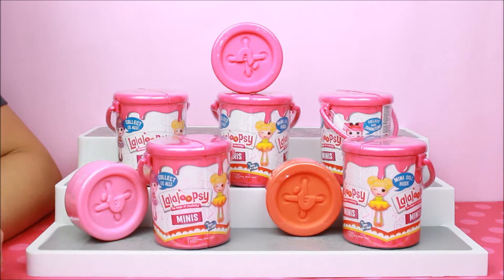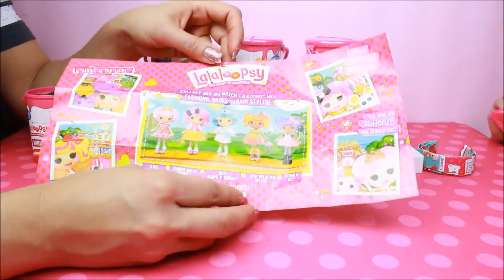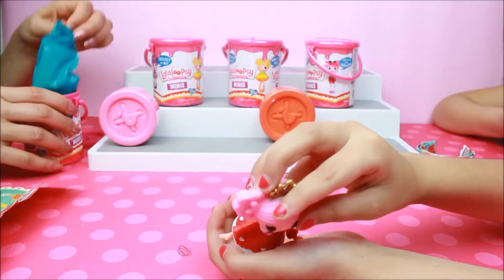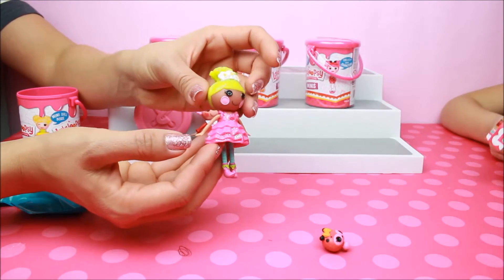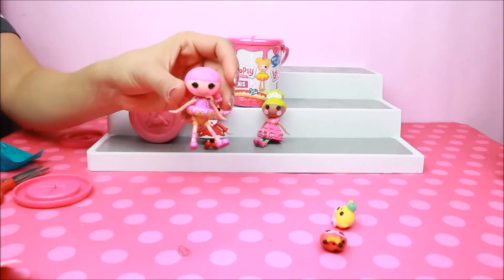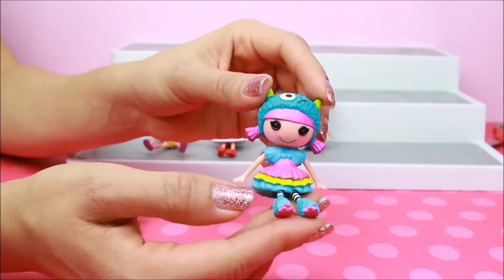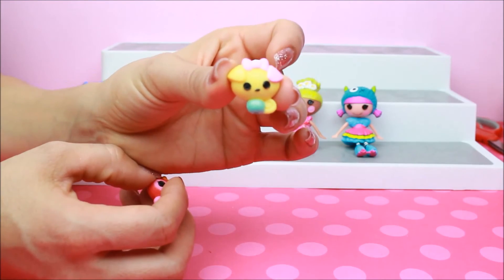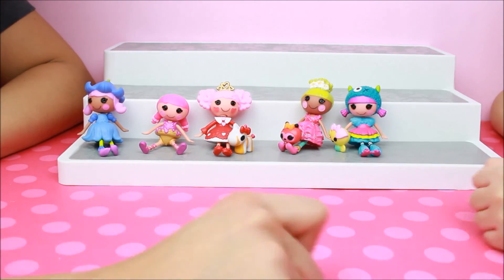Lalaloopsy Minis Paint Can Dolls and Mystery Tinies Buttons Opening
Lalaloopsy Minis Blind Bag Paint Can Dolls and Mystery Lalaloopsy Tinies Buttons Opening here at XOMABE TOY SURPRISES. These dolls are the cuttest there are 24 to collect. Each Paint Can comes with 1 doll and 1 poster/checklist to collect super adorable.